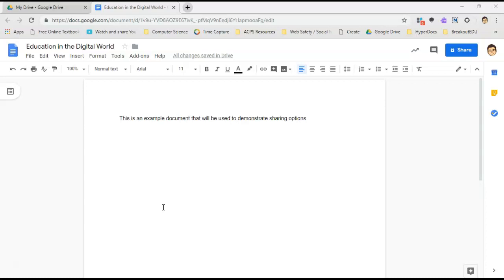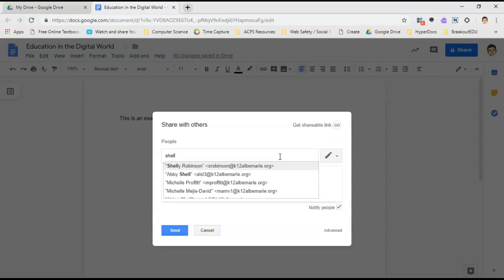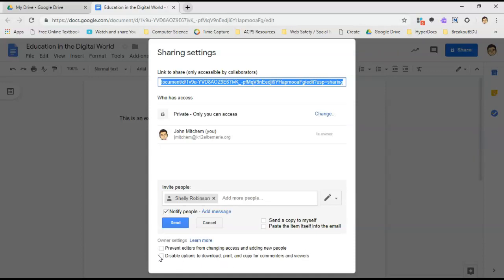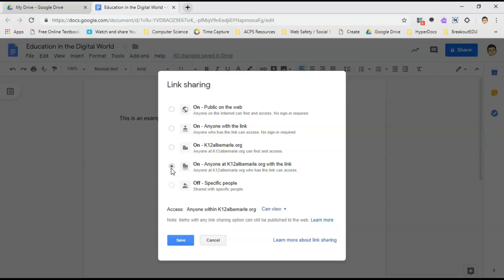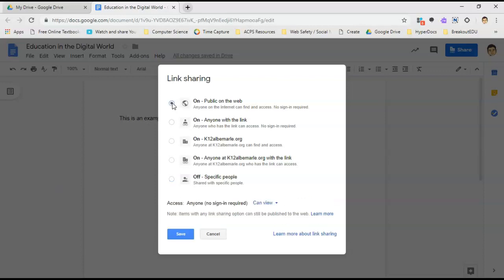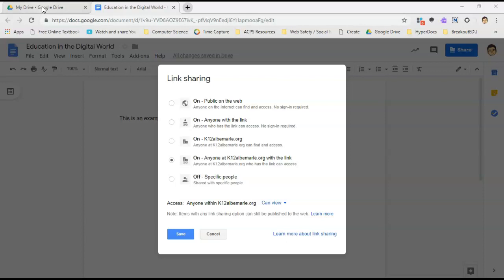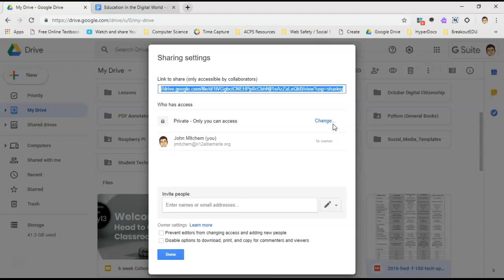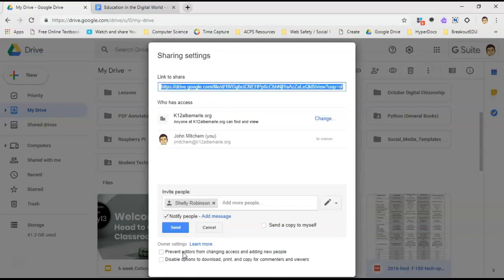Google Drive Basic Share Settings